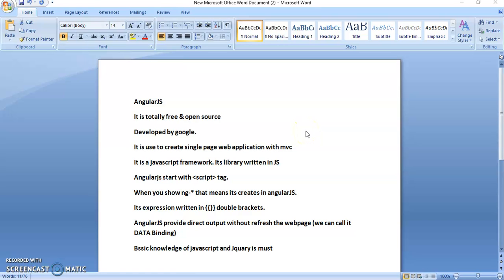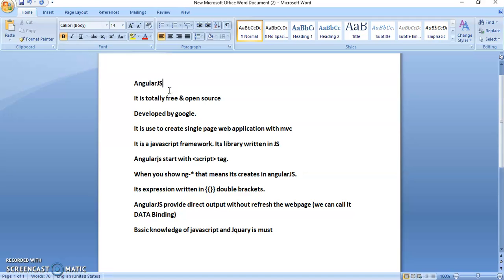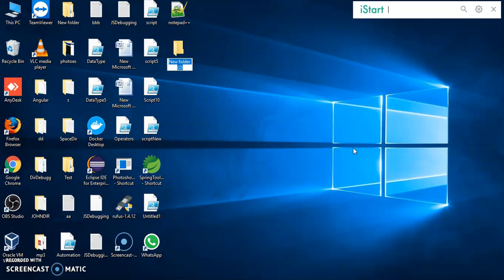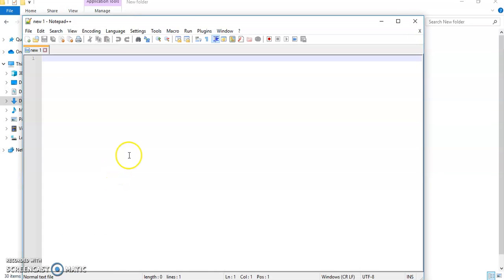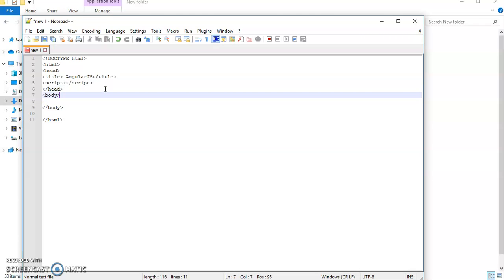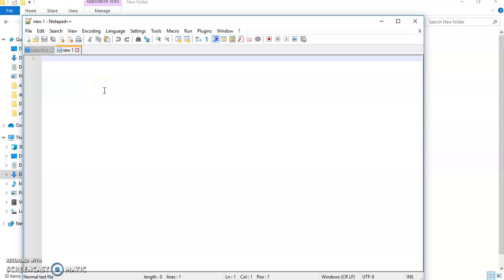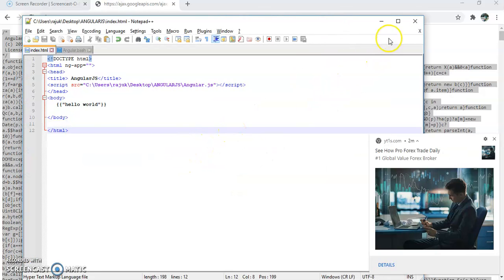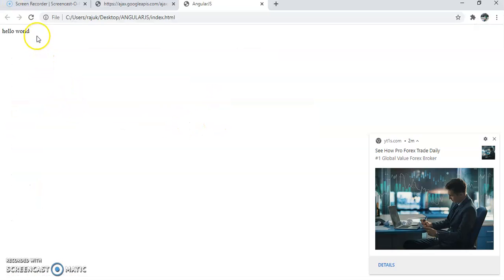Basics in Angularjs Fundamentals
Fundamental concepts in angularjs for beginners
Learn about angularjs from starting  this tutorial is very help full who are thinking to learn AngularJS from basic.
This is a totally free & open source and it is developed by google and it is used to create single page web application with mvc (model view controller), and it is a javascript framework and its library is written in js.